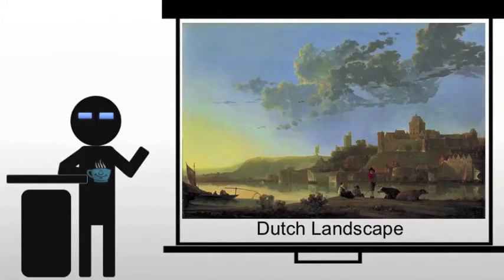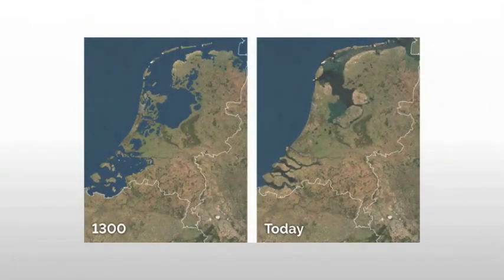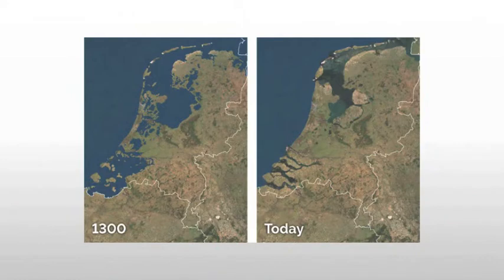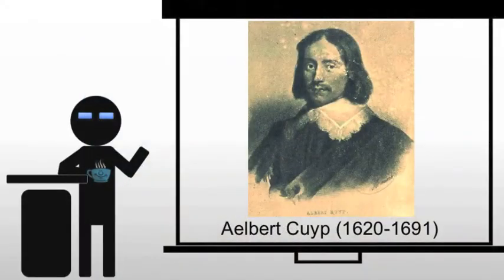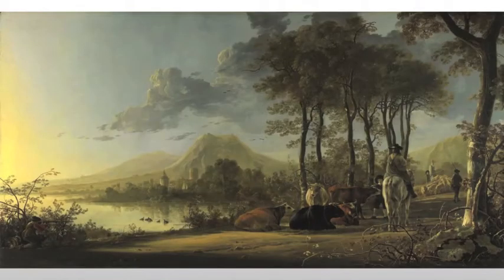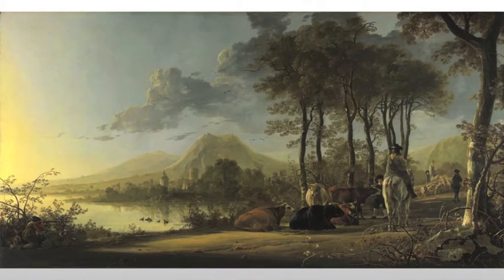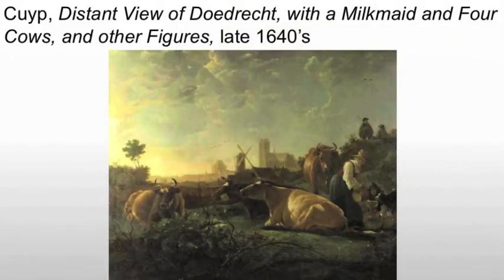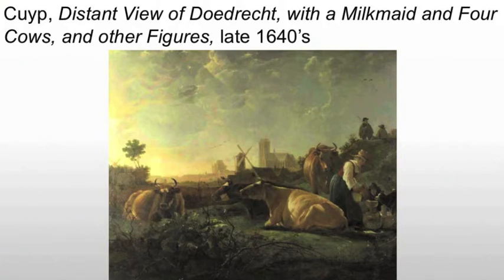Cuyp Distant View of Doedrecht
A brief description of Cuyp's Distant View of Doedrecht